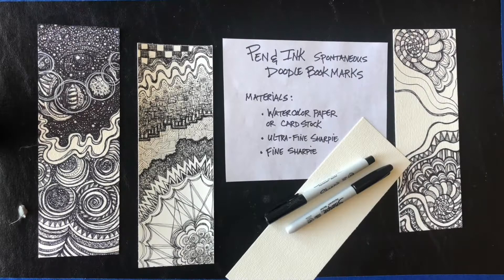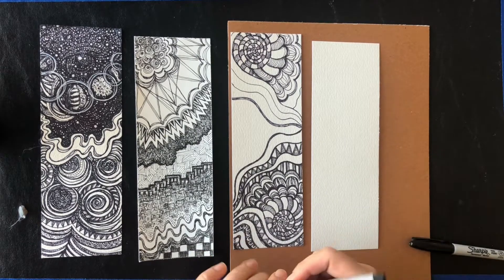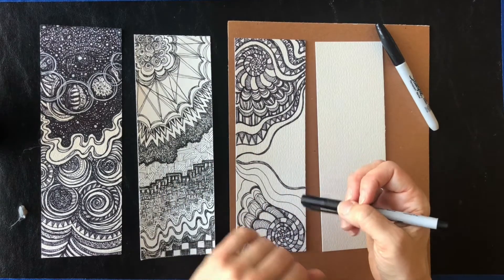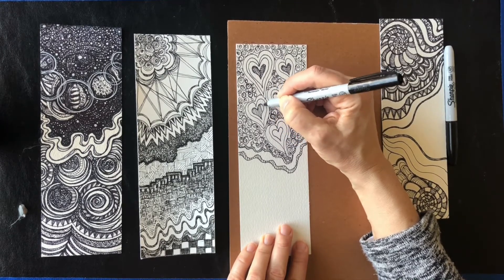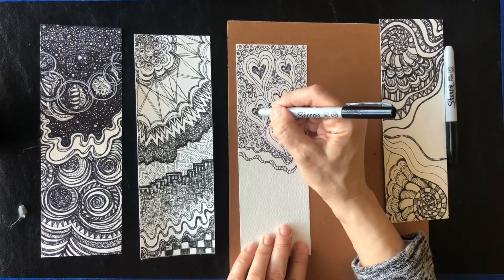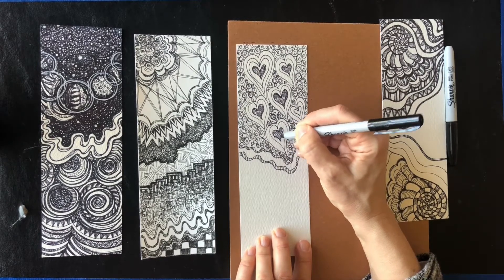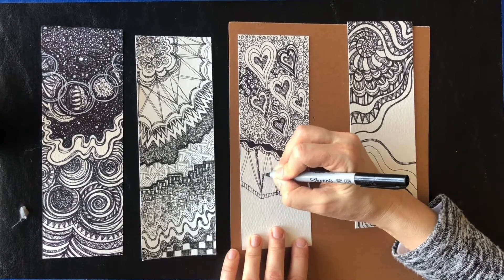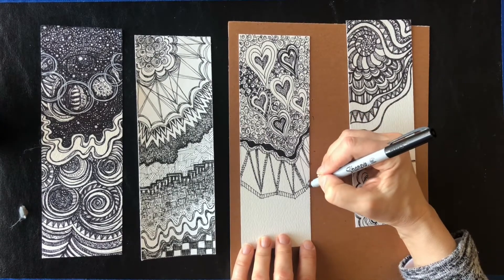Pen & Ink Bookmarks